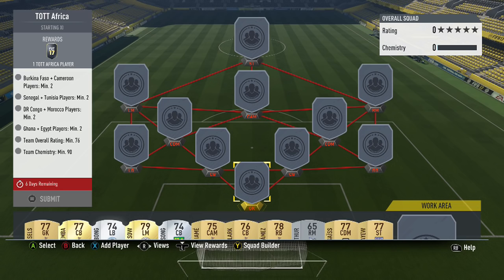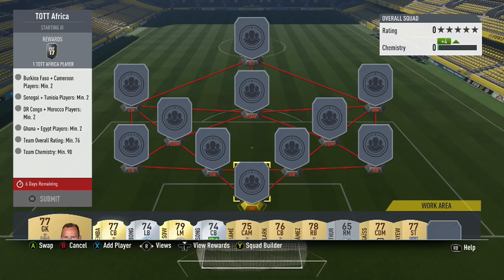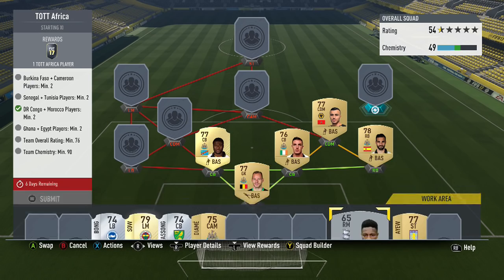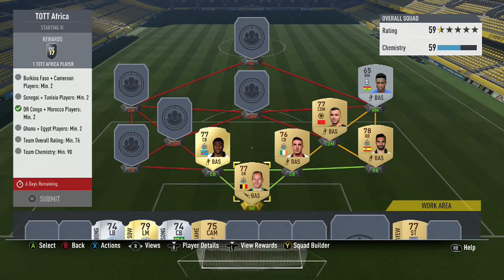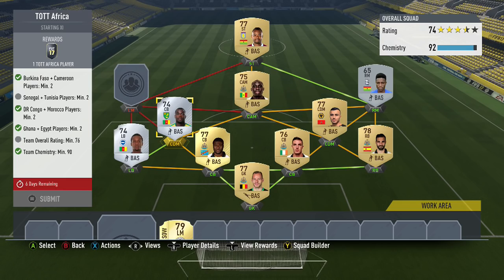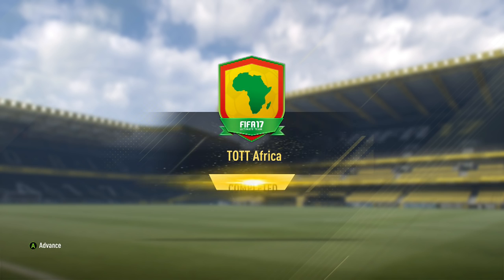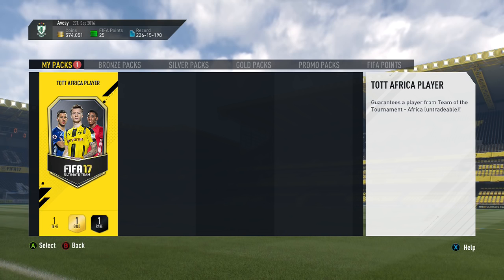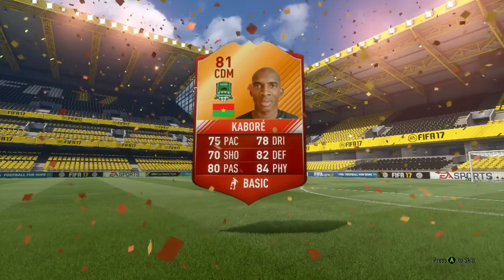FIFA 17 CHEAP AFRICAN SBC!!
FIFA 17 AFRICAN SBC
AFRICAN CUP OF NATIONS
AFCON
VERY CHEAP SBC
GREAT MAN OF THE MATCH PACK!!

THE LIST OF PLAYERS I HAVE USED:
MATZ SELS (GK)
JESUS GAMEZ (RB)
CHANCEL MBEMBA (CB)
CIARAN CLARK (CB)
GAETAN BONG (LB)
SEBASTIAN BASSONG (CDM/CB)
ROMAIN SAISS (CDM)
MOUSSA SOW (LM)
MOHAMMED DIAME (CAM)
KOBY ARTHUR (RM)
JORDAN AYEW (ST)

I HOPE THIS VIDEO HAS HELPED YOU COMPLETE YOU SQUAD BUILDER CHALLENGES!!
IF YOU ARE STRUGGLING TO COMPLETE A CERTAIN ONE MY TWITTER WILL BE AT THE BOTTOM OF THE DESCRIPTION!!

WE WILL AIM FOR 15 LIKES!!